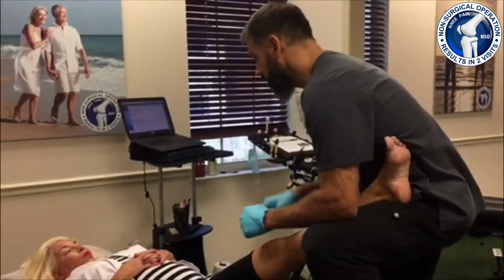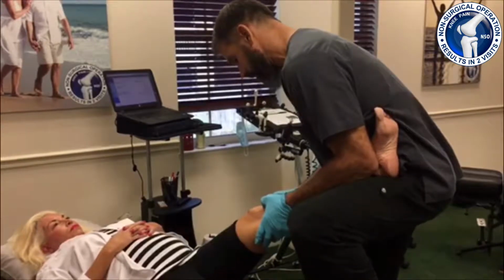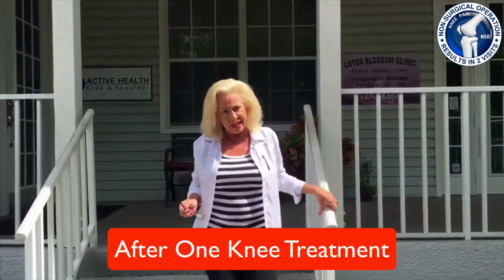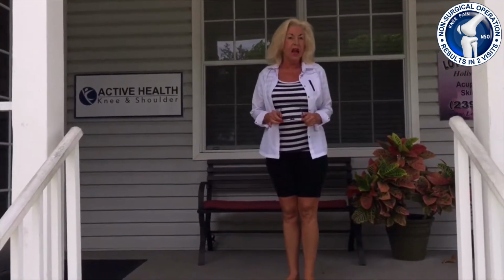Treatment at Fort Myers Knee Solutions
Knee Treatment at Active Health Knee & Shoulder

Look at how well Laurie can walk after having ONE non-surgical knee operation in our office. The before and after is nothing short of amazing.

"Results in 2 visits or we do not take you on as a patient." Dr. Robert Davis DC, CAd, CSCS

Active Health Complete Relief Care
6710 Winkler Road #1
Fort Myers, Florida 33919

We are located 20 minutes from Southwest Florida International Airport - code RSW
Lodging accommodations upon request